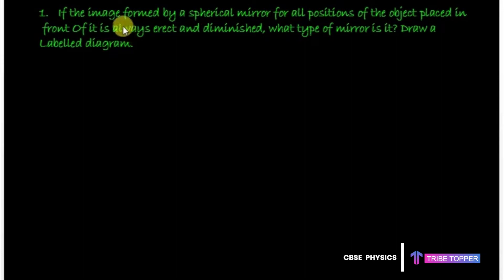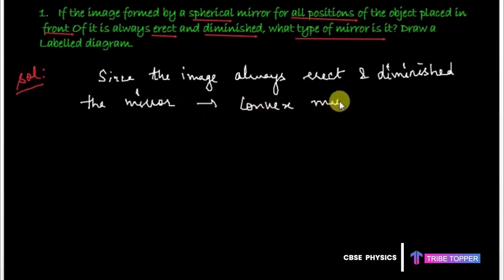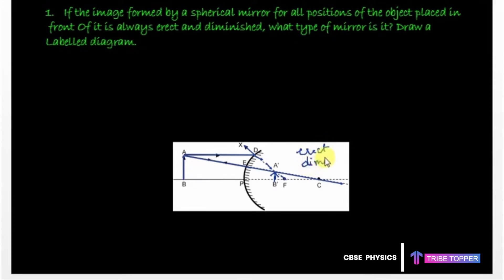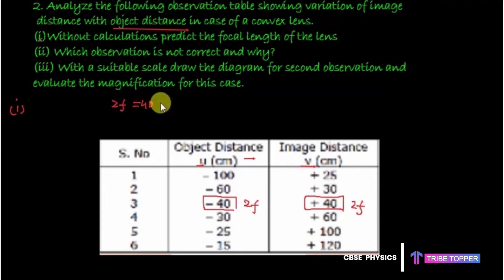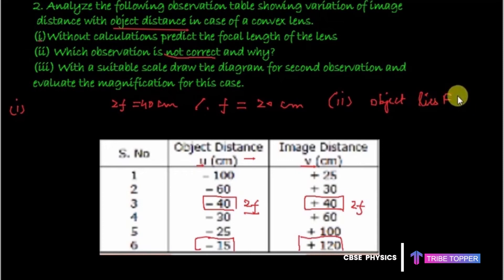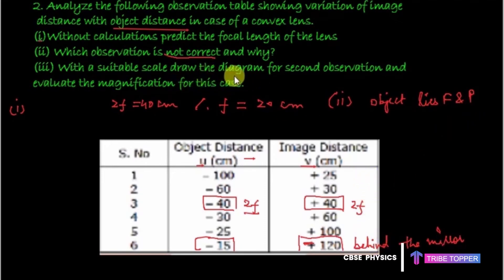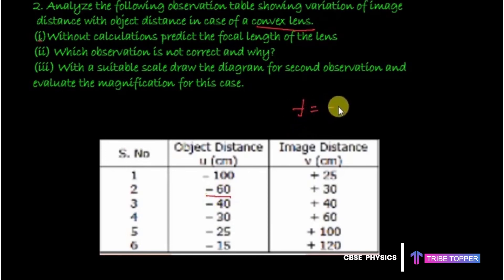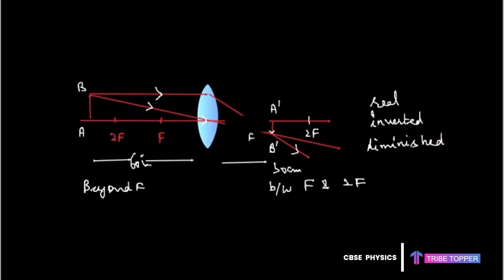IB Physics | Refraction | Past Paper Solution | Tribe Topper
"In this video, you will learn to solve problems on refraction of light. The questions are: (i) If the image formed by a spherical mirror is erect and diminished, what type of image is it, draw a diagram. (ii)From the given observations, without calculation find the focal length. You will learn how to relate the focal length with the position of object and image formed.
If you have any queries please comment and we will soon post a video response."